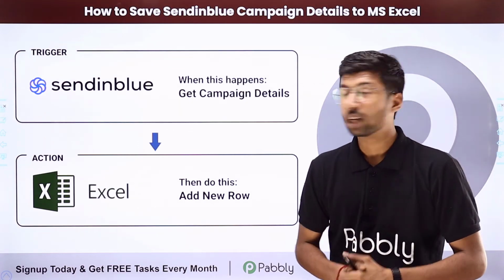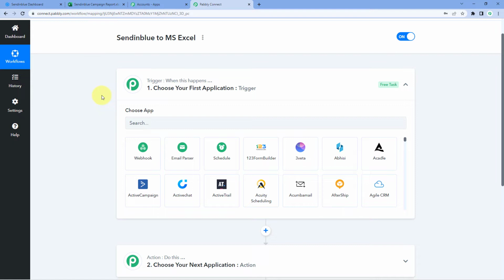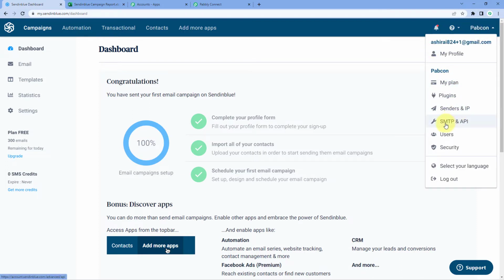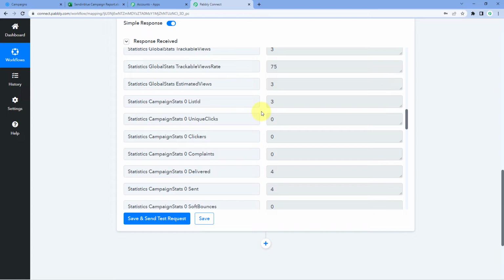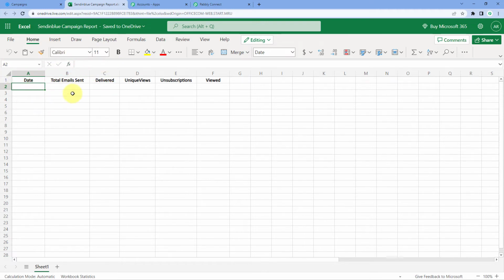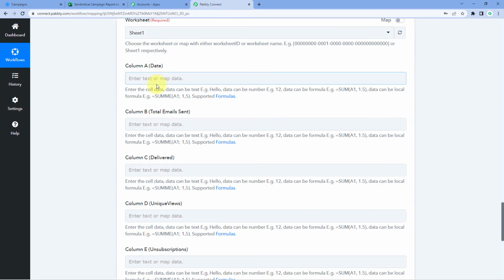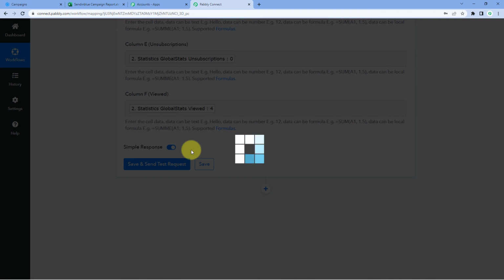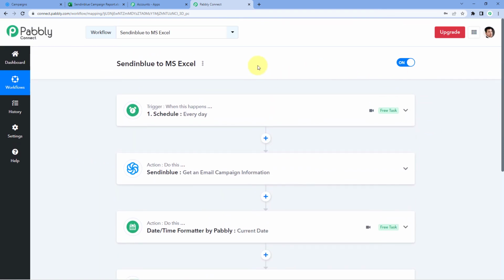How to Save Sendinblue Campaign Details to MS Excel | Sendinblue MS Excel Integration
Learn how to save your Sendinblue campaign details to MS Excel using Pabbly Connect. This integration will allow you to synchronize your Sendinblue data with MS Excel, making it easy to track and manage your campaigns.